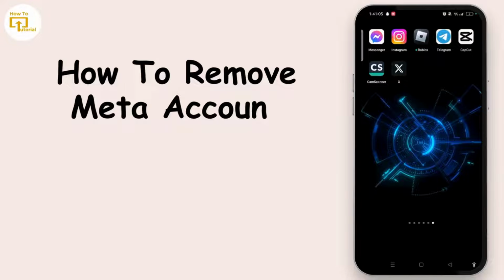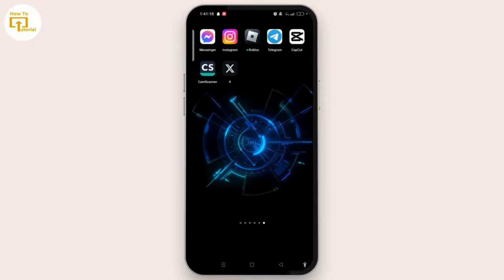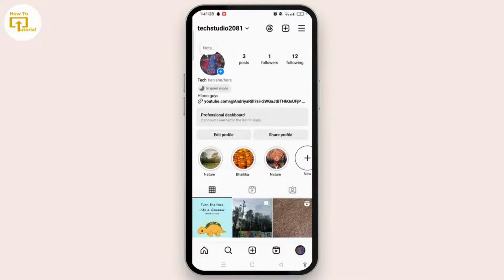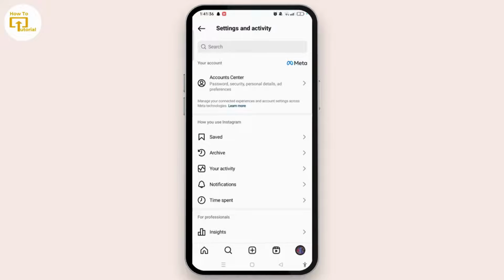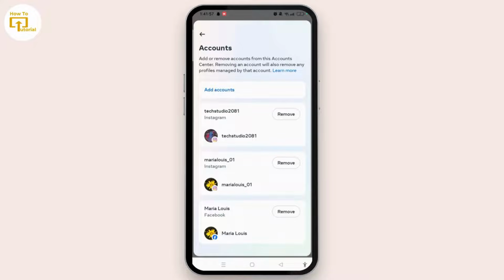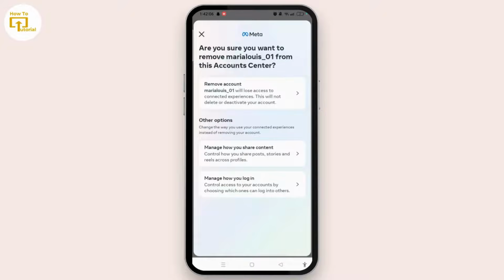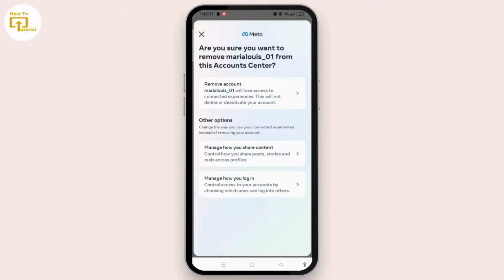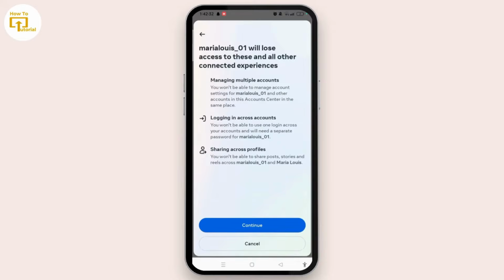How To Remove Meta Account Center From Instagram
Learn how to easily remove Meta Account Center from your Instagram profile in this comprehensive tutorial. Whether you're managing multiple accounts or streamlining your social media presence, we've got you covered!

In this video, we'll walk you through the steps to remove Instagram from Meta Account Center. You'll discover how to streamline your accounts and manage settings effectively.

Timestamps:
0:00 Introduction
0:30 Step 1: Accessing Meta Account Center
1:00 Step 2: Removing Instagram Account
1:20 Step 3: Managing Multi-Account Login